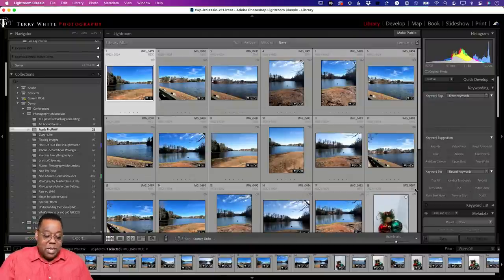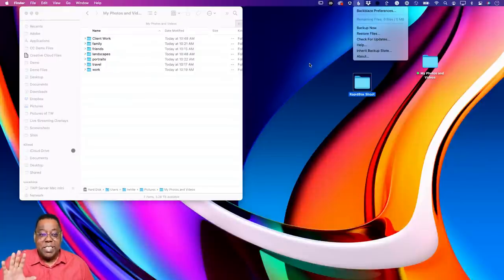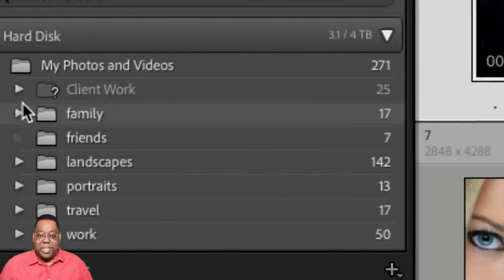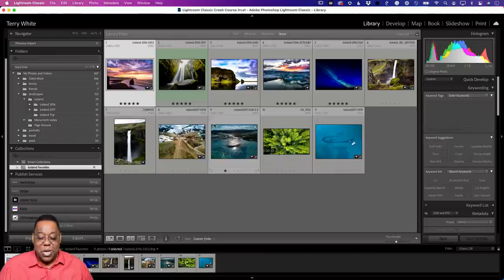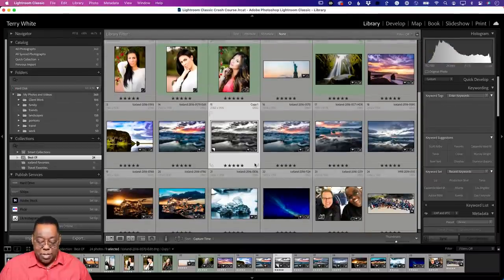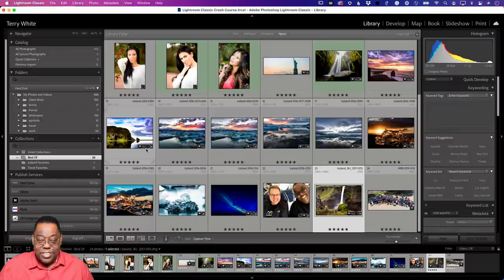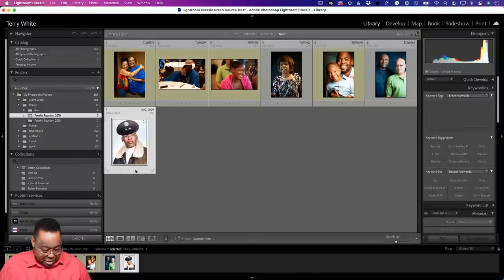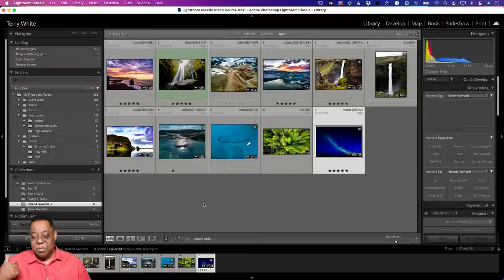Photography Masterclass - Lightroom Classic 101 - Crash Course - Part One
Welcome to Terry White's Photography Masterclass! In this episode, we'll start from the beginning and take you through a Lightroom Classic 101 Crash Course.